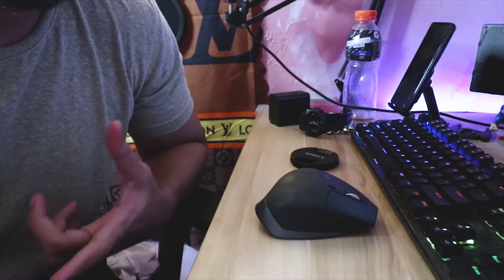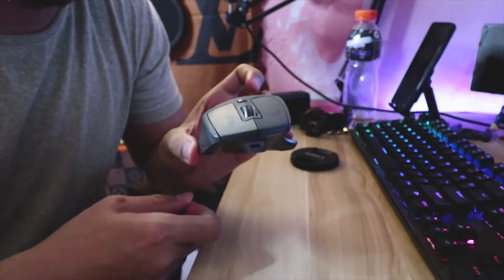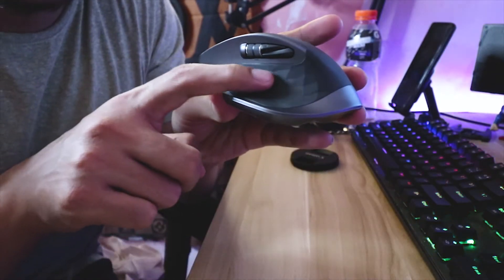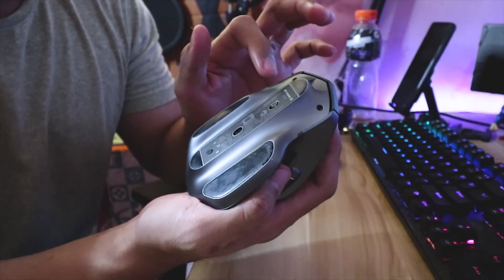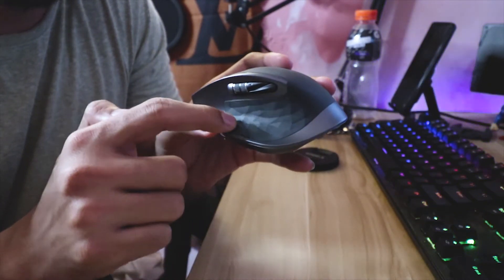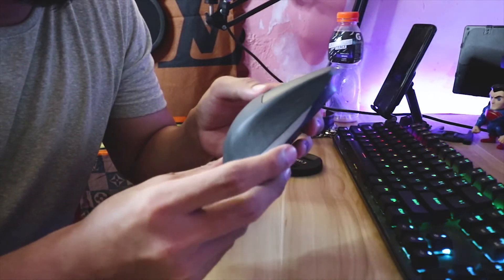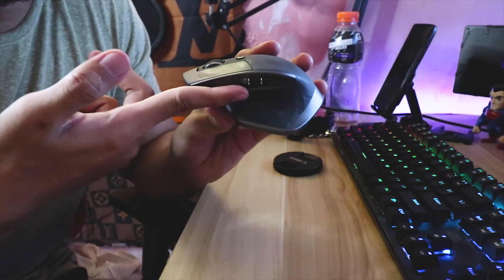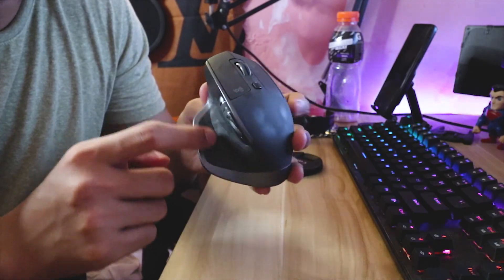Logitech MX Master 2S Mouse FIX cursor not moving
Solusyon sa Problema ng ating wireless editing mouse fix.
How to fix MX Master 2s Mouse

English Tagalog language